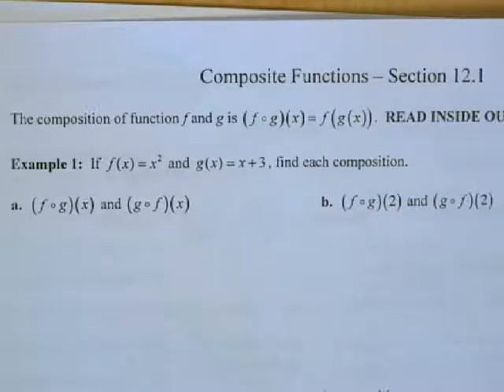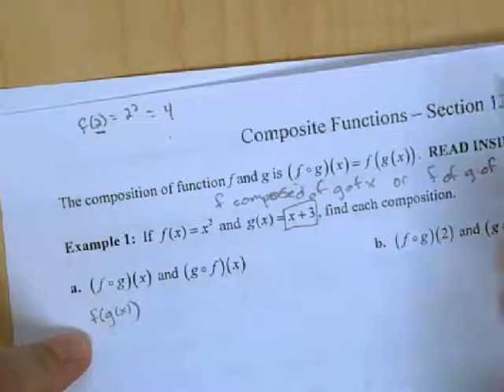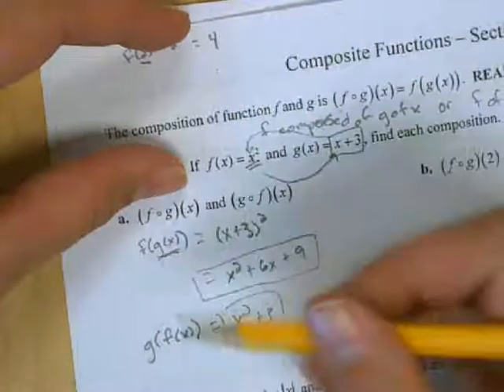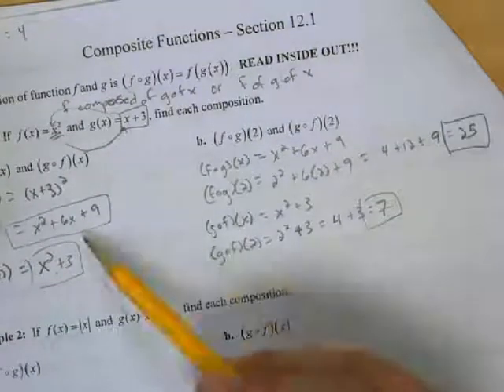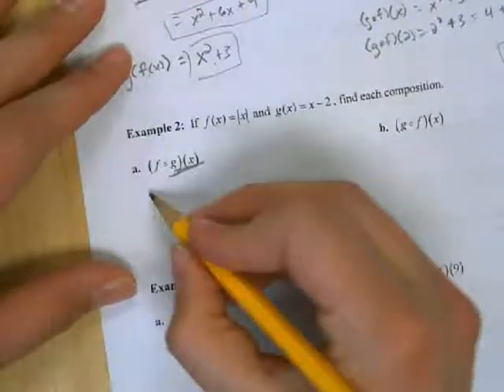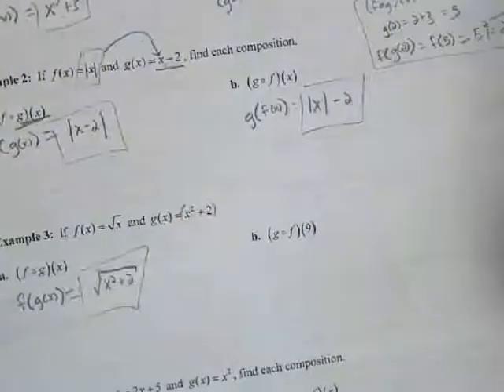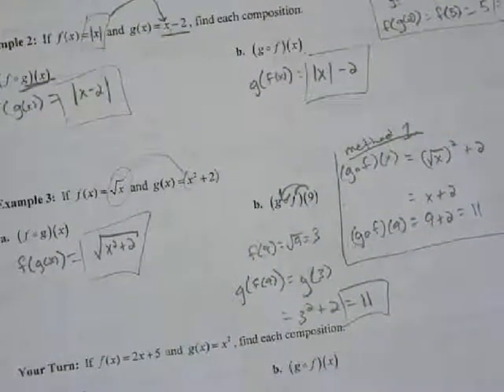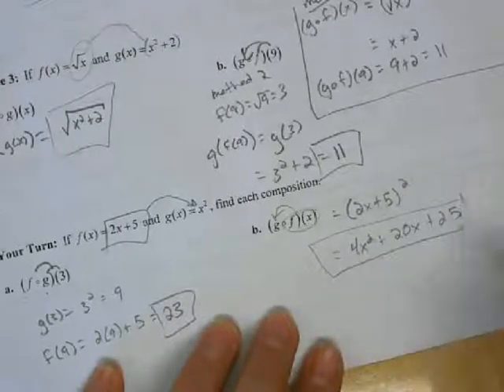Composition functions 12 1